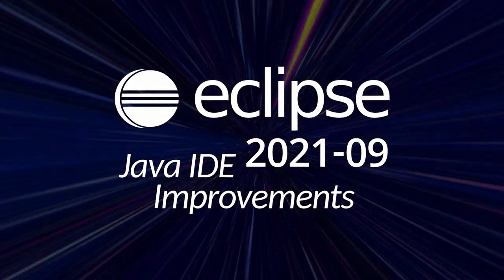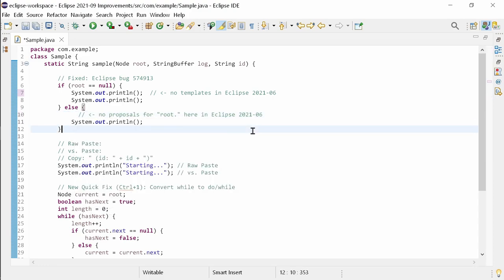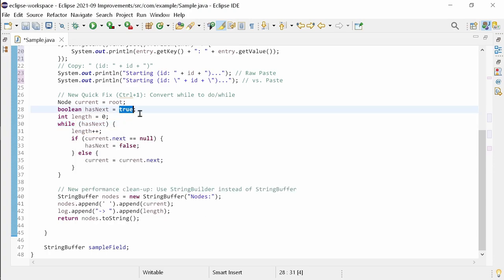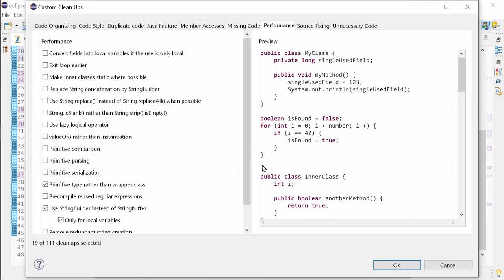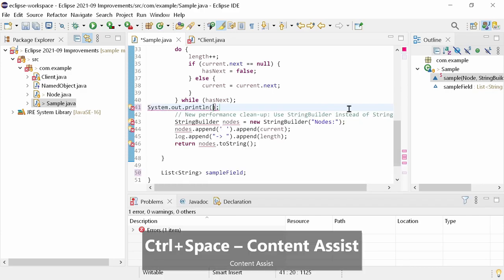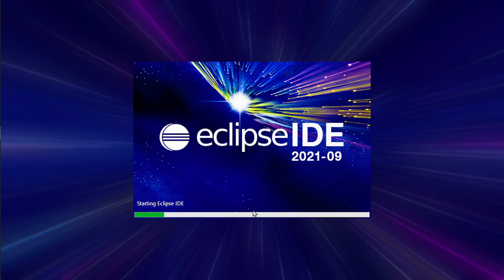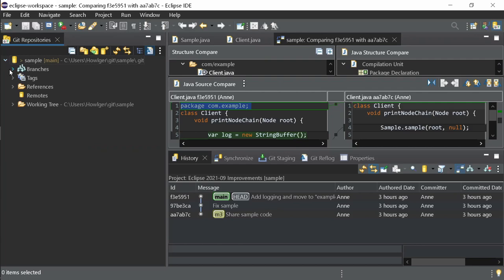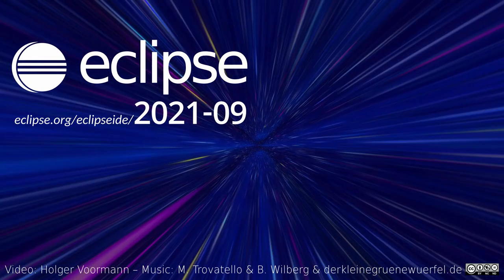Eclipse 2021-09 Java IDE Improvements